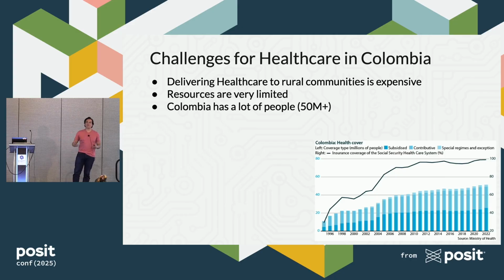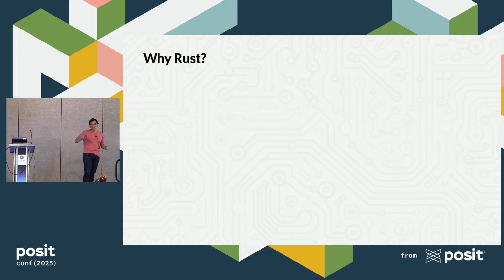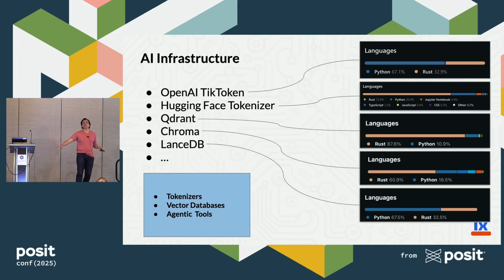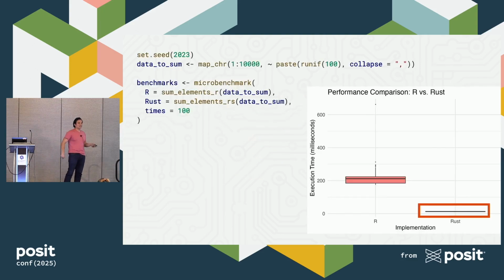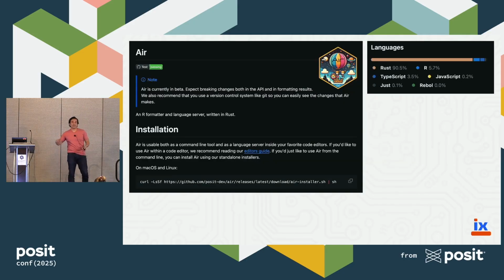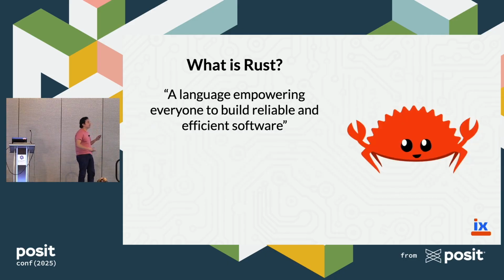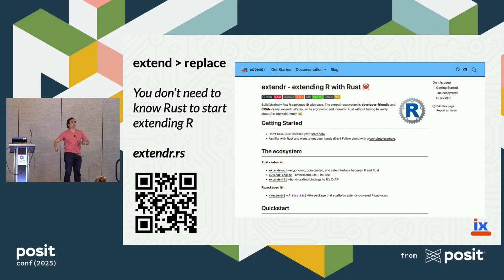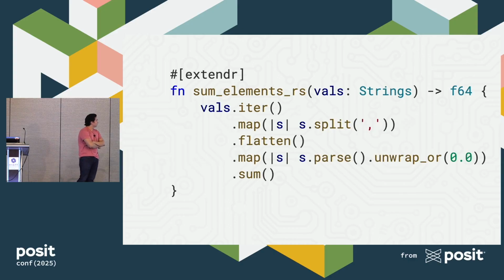Extending the horizons of R with Rust (Andrés Quintero, ixpantia) | posit::conf(2025)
Extending the horizons of R with Rust

💬 Speaker(s): Andrés Quintero

📝 Abstract:

Data volumes have skyrocketed for years, outpacing advances in hardware. When R users hit performance bottlenecks, the traditional remedy has been to reach for C++ and include it in their R code using Rccp. In the last few years Rust has emerged as a modern, high-performance alternative for extending R. In this talk, we’ll explore why Rust is a natural fit for data teams—from its robust safety to its concurrency advantages. You’ll also see real-world case studies of how organizations are leveraging Rust and R together to tackle large-scale, compute-intensive challenges. Join us to learn how Rust is expanding the horizons of what’s possible in R, some tips on extending R with Rust, and how your team can benefit from these new possibilities. posit::conf(2025) Subscribe to posit::conf updates